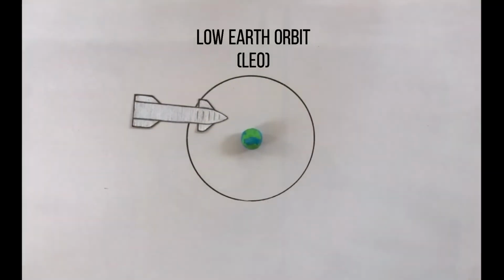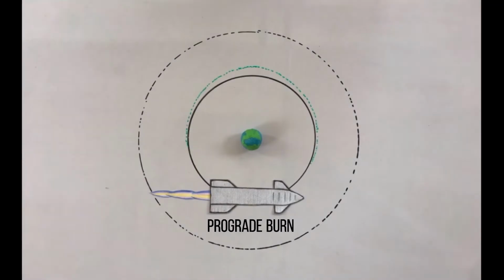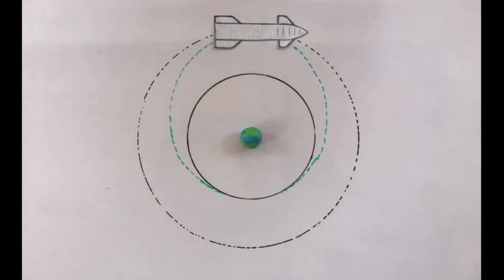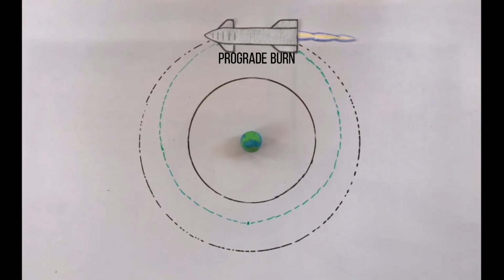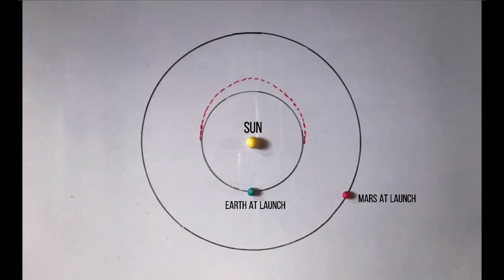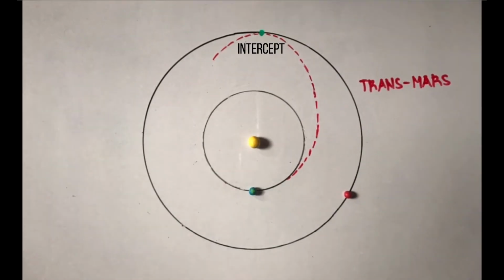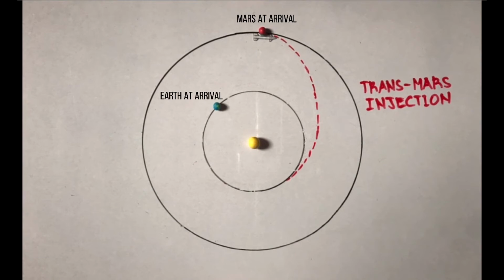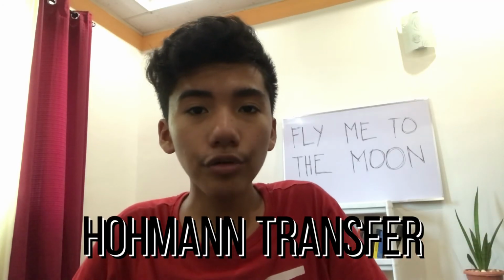Hohmann Transfer (Traveling to the Solar System) | Breakthrough Junior Challenge 2021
Putting a human being on other planets or other celestial bodies like Mars will be one of mankind's greatest achievements after putting a man in space and on the Moon. I do believe that colonization of other bodies in our solar system is the ultimate backup to save humanity from extinction. Understanding orbital mechanics lets us dive deeper into other regions in space that we haven't explored yet. And one of the best ways to travel to other regions in our solar system is to use the most energy efficient one which uses minimum energy, the Hohmann Transfer.

[REFERENCES]

Articles:

Basics of Space Flight - Solar System Exploration: NASA Science

[MUSIC]

[SOUND EFFECTS]

“Rocket engine firing” sound effect
(I recorded it in a game called “Spaceflight Simulator)